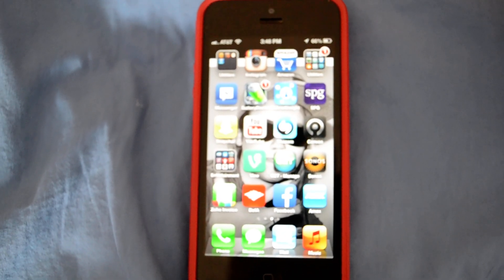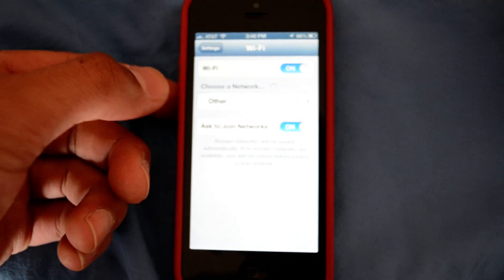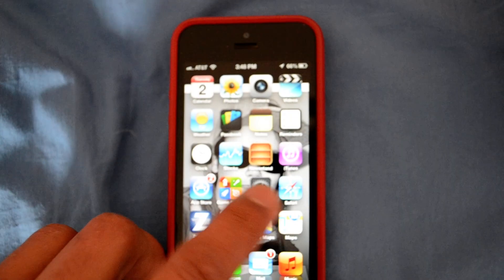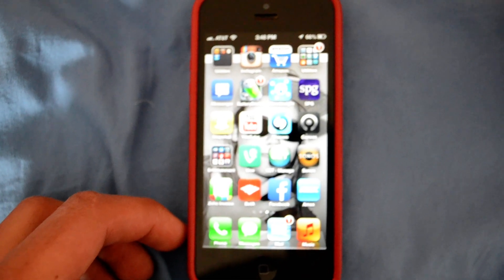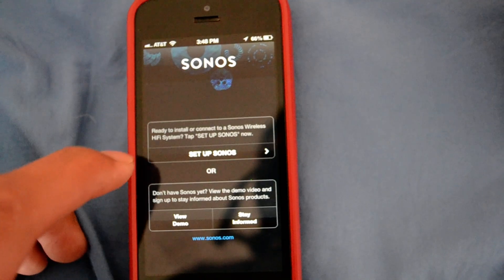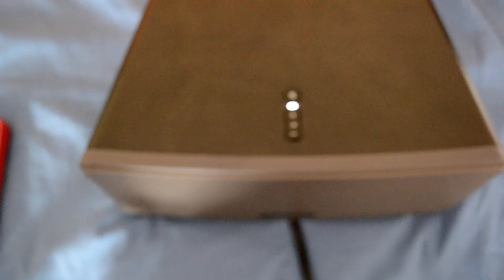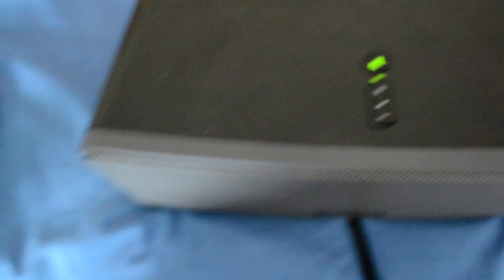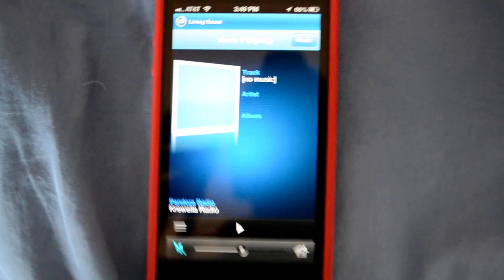How to Sync Your Iphone With your Sonos System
This video will show you how to synce your iphone to your sonos system, so that you can control your sonos components with your iphone.